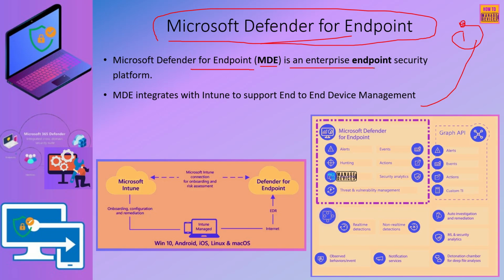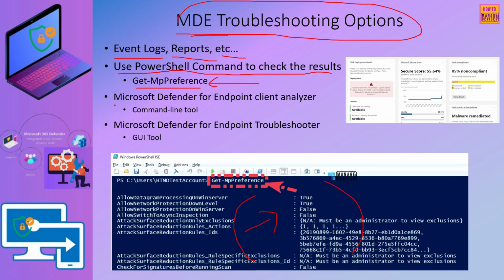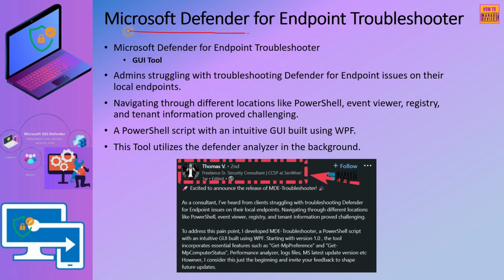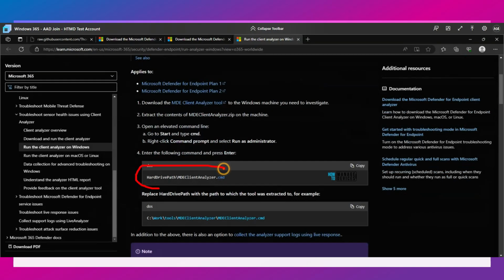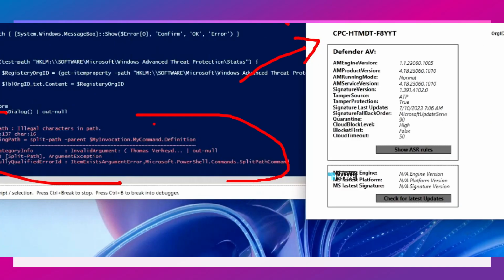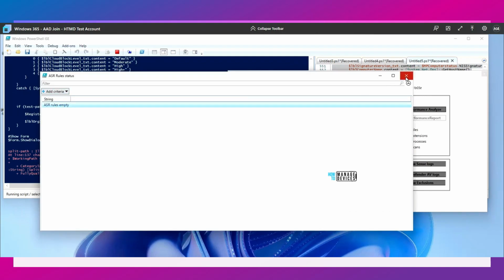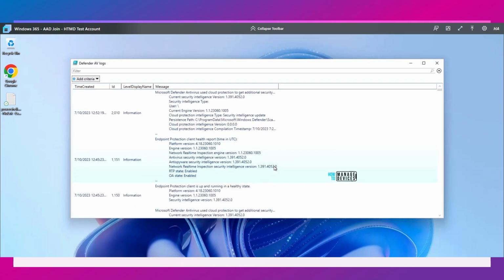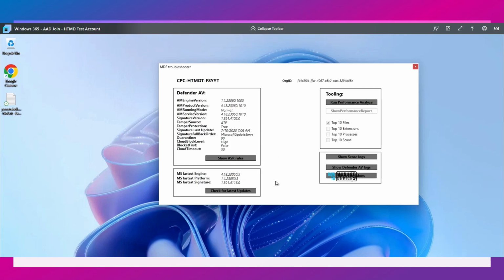MDE Troubleshooting Tools | Microsoft Defender for Endpoint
Let's discuss about MDE Troubleshooting Tools with a GUI interface. There are command line tools to collect detailed information from MDE client-side devices however, there is GUI based tool by Microsoft.

Windows Defender Blog Posts

What are the MS Defender for Endpoint Troubleshooting Tools?

Classic MDE Troubleshooting Tools
And MDE Troubleshooter GUI Tool
Demo

Microsoft 365 Defender is a unified solution that works across Endpoints, Identities, Email, Apps, and Cloud Applications.
This help organizations with pre- and post-breach scenarios.
Enterprise defense suite that natively coordinates:
Detection
Prevention
Investigation
Response

Microsoft Defender for Endpoint (MDE) is an enterprise endpoint security platform.
MDE integrates with Intune to support End to End Device Management

MDE Troubleshooting Options?

Event Logs, Reports, etc…
Use PowerShell Command to check the results
Get-MpPreference
Microsoft Defender for Endpoint client analyzer
Command-line tool
Microsoft Defender for Endpoint Troubleshooter
GUI Tool

Microsoft Defender for Endpoint Troubleshooter GUI Tool?

GUI Tool
Admins are struggling with troubleshooting Defender for Endpoint issues on their local endpoints.
Navigating through different locations like PowerShell, event viewer, registry, and tenant information proved challenging.
A PowerShell script with an intuitive GUI built using WPF.
This Tool utilizes the defender analyzer in the background.

MDE troubleshooter GUI Tool

Thomas created this MDE Troubleshooter tool, and you can download it

As per Thomas, this tool is designed to assist you in analyzing issues related to Defender for Endpoint on your local endpoint. It offers a centralized view of the security configuration, log files, and updates, and provides access to the Performance Analyzer.

Please note that this is the initial version of the tool. If you encounter any bugs or have suggestions for enhancements, I encourage you to submit them on my GitHub page. Your feedback and reports are greatly appreciated.

Links - MDE Troubleshooting Tools